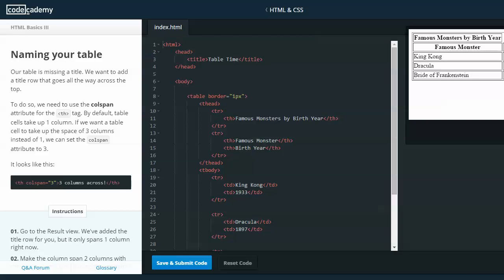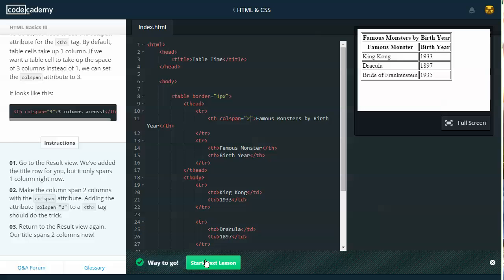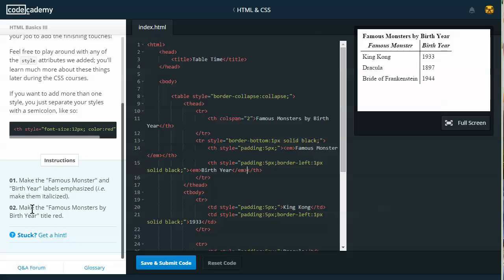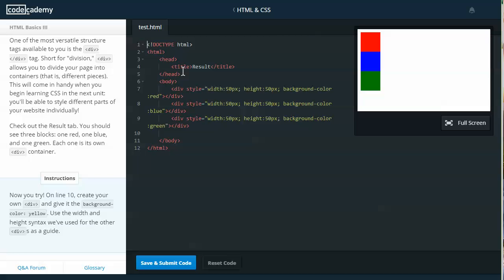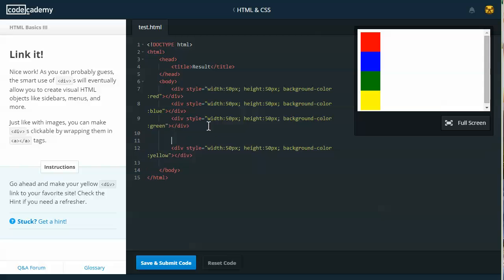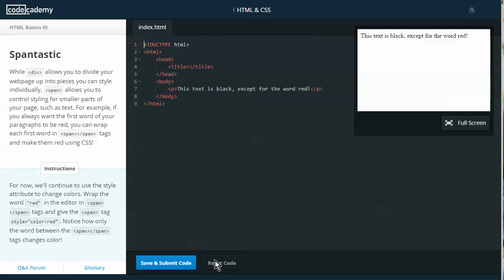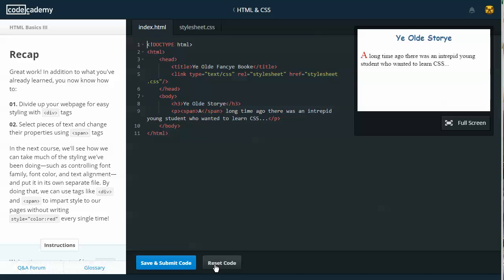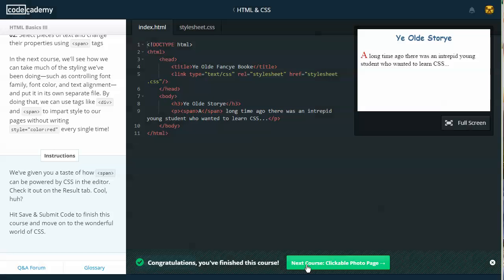Codecademy HTML Basics 3 parts 8-End Walkthrough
Shows you how to do Codecademy's HTML tutorial.